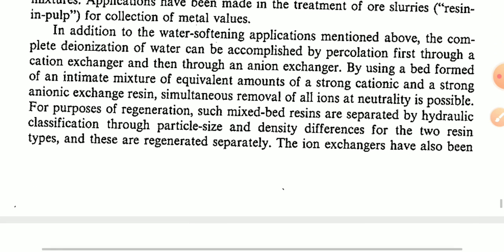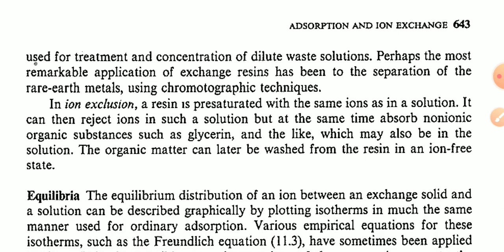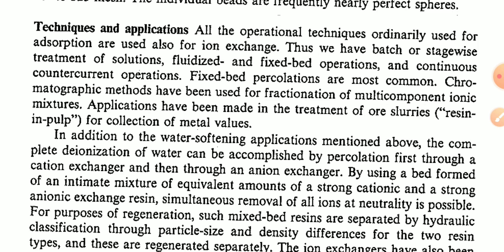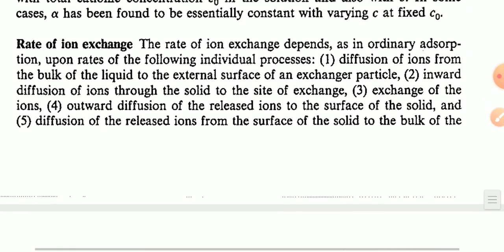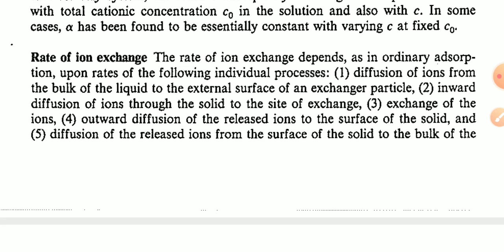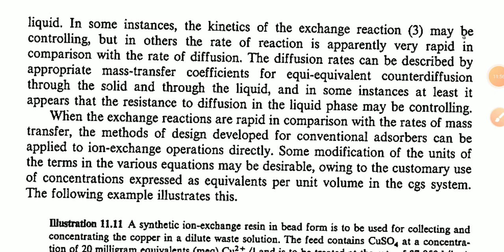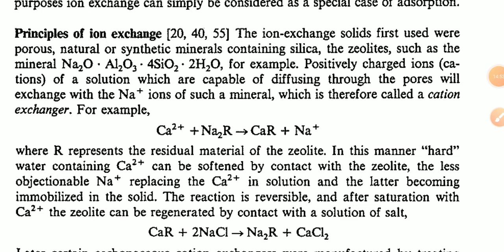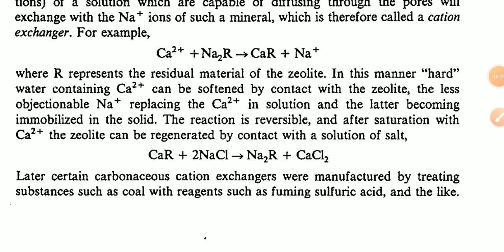MTO-II_ TECHNIQUES AND APPLICATIONS